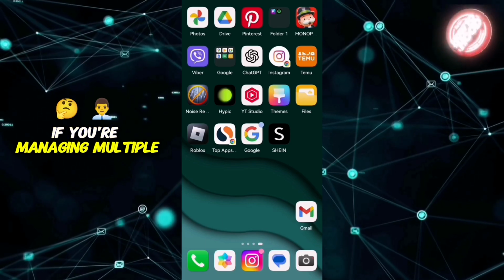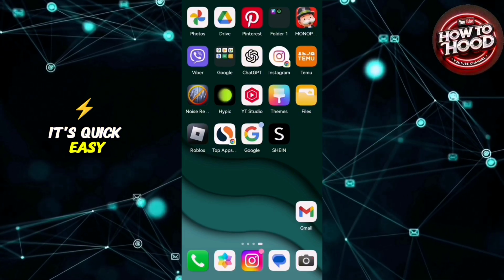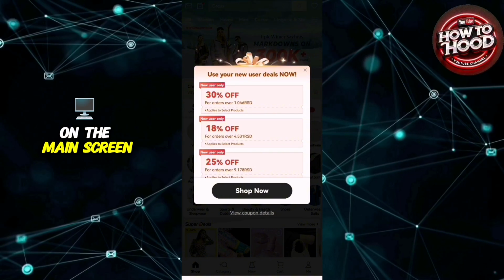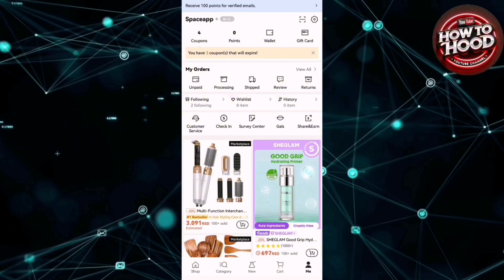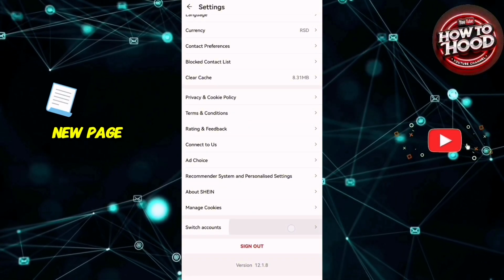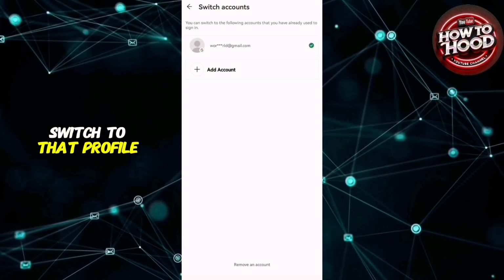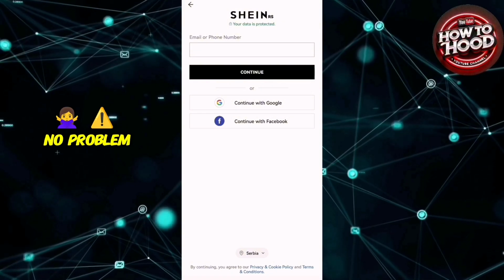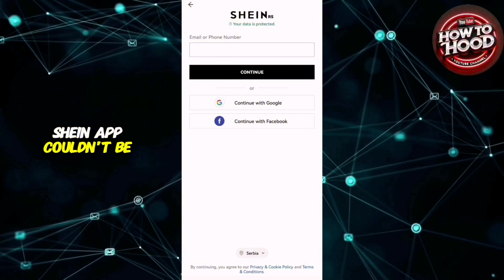How To Switch Account On Shein App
Description:
Learn how to switch between multiple accounts on the Shein app with this easy step-by-step guide.